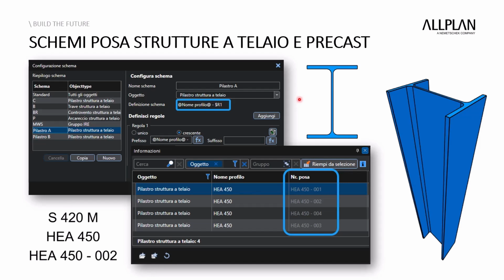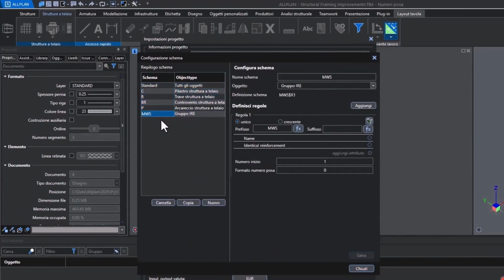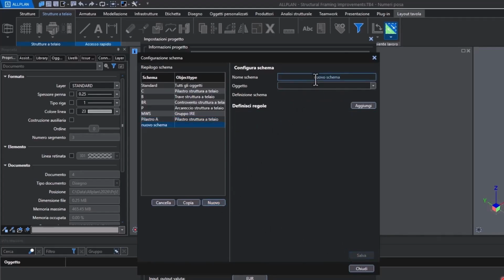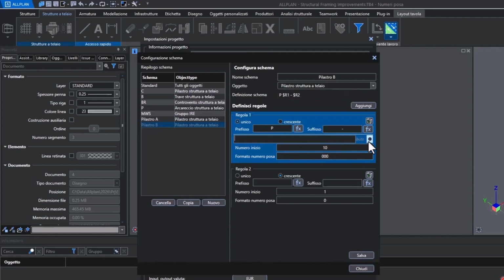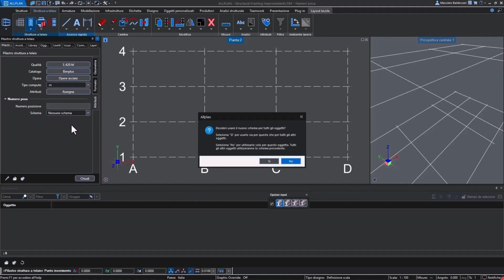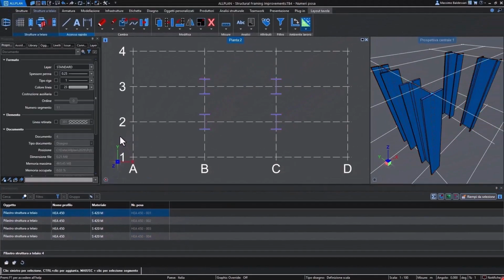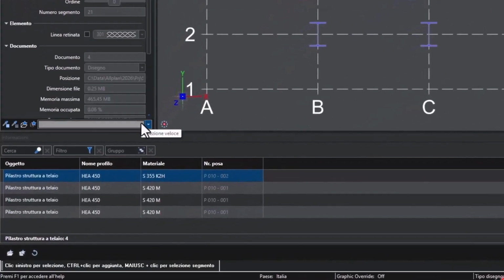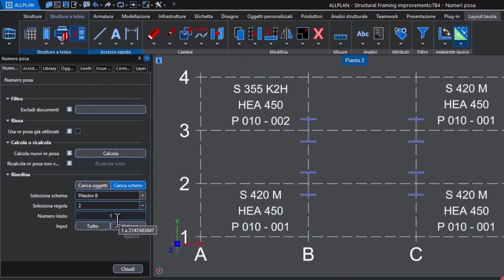E09 Structure placement schemes